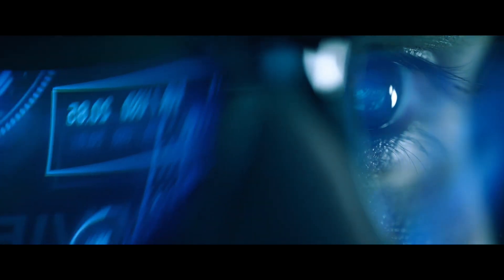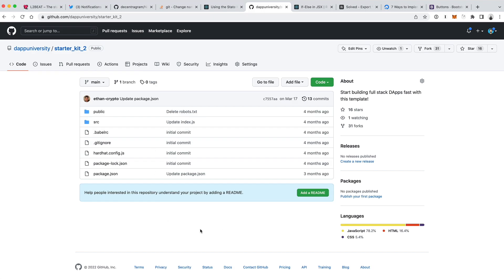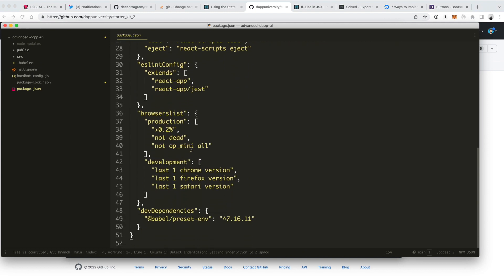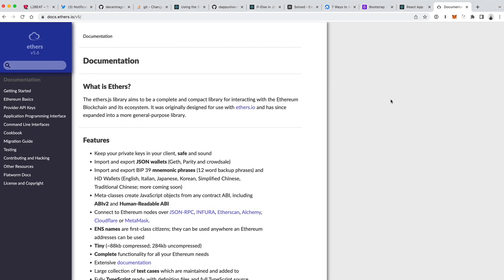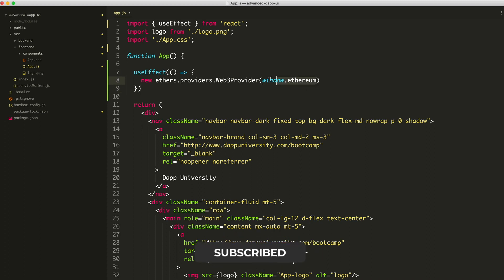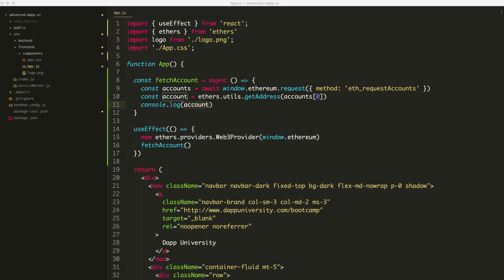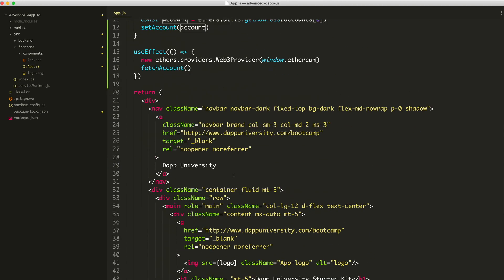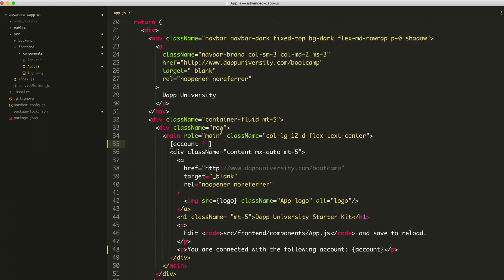Instantly make your Web 3.0 app PRO level: step-by-step guide